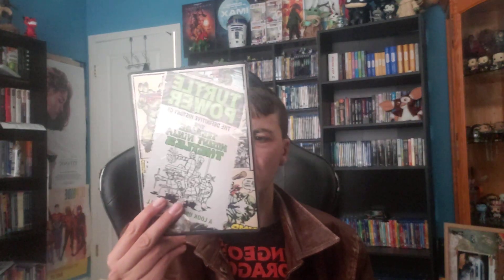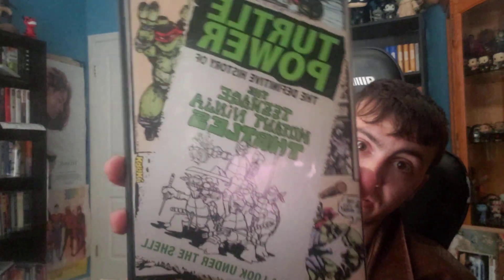Dugeons And Dragons 4k Haul